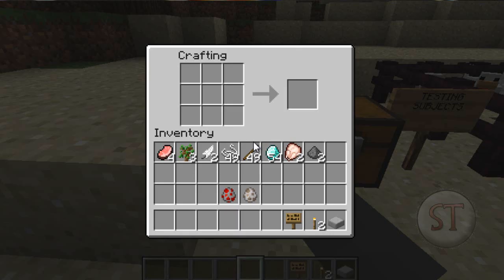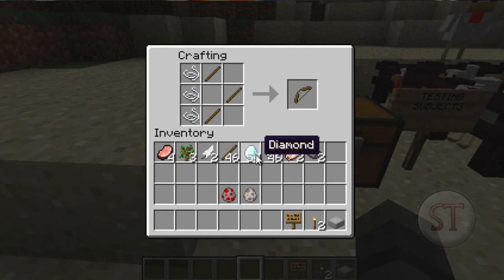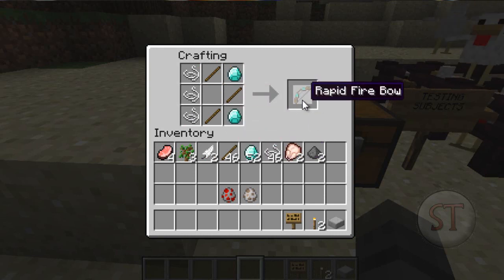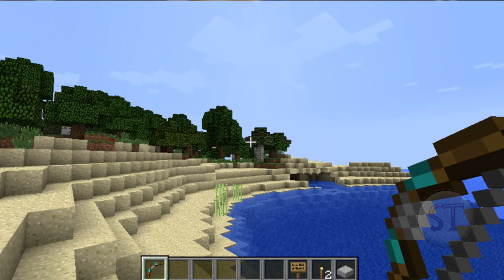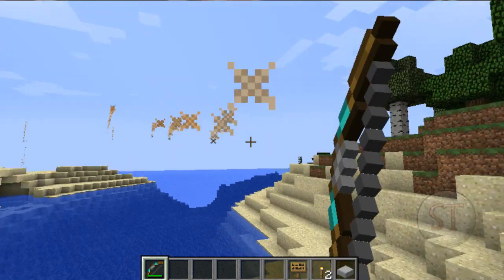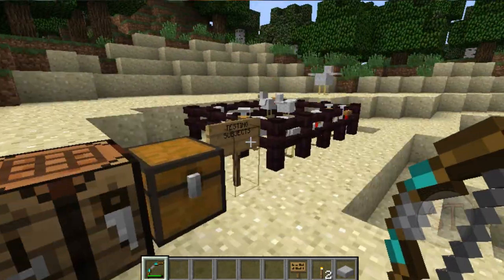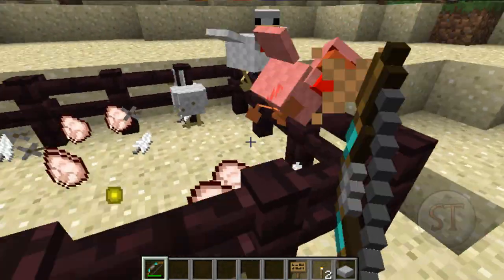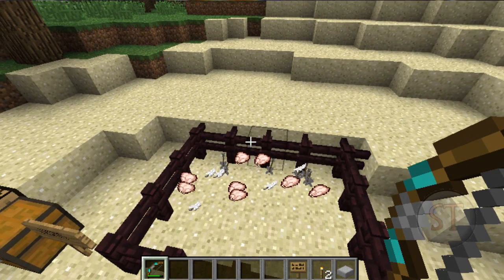★ Mod Spotlights w/ SimpleTreats! - Rapid Fire Bow Mod [1.2.5]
Welcome to my mod spotlight of the Rapid Fire Bow Mod. This mod basically allows you to shoot arrows at rapid fire speed! It's short, sweet, and straight to the point is what this mod is. I recommend a download ;)